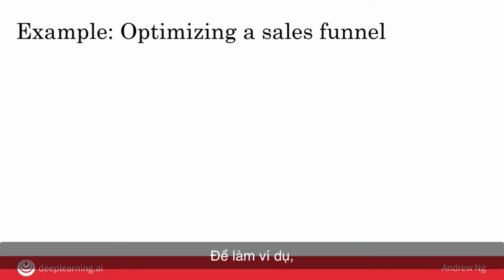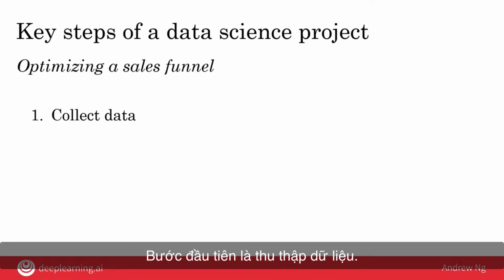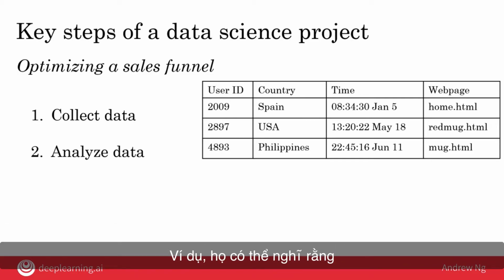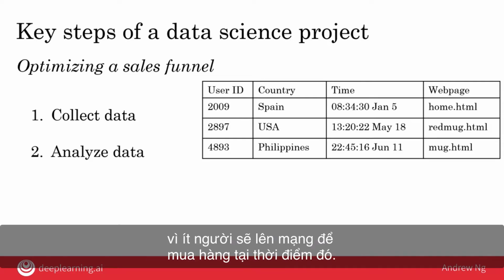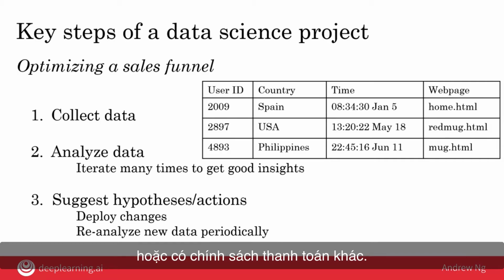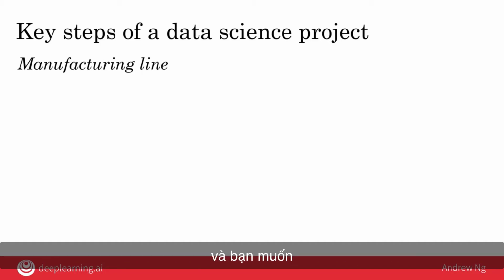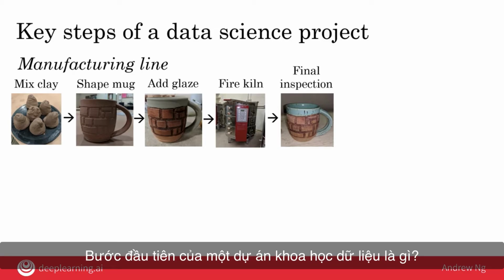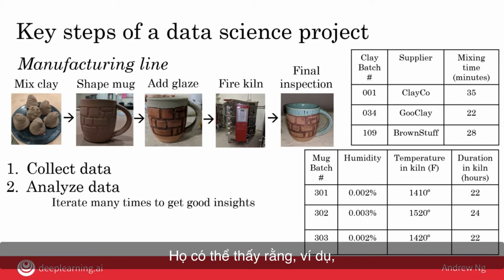W2-3. Workflow of a data science project